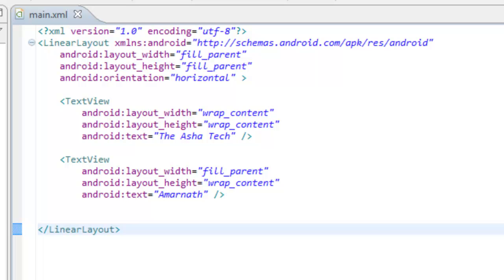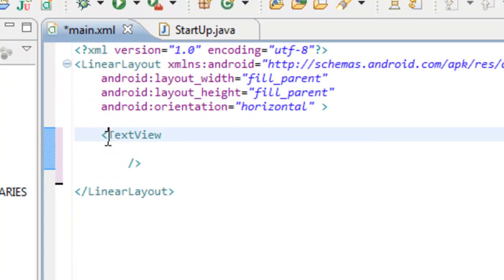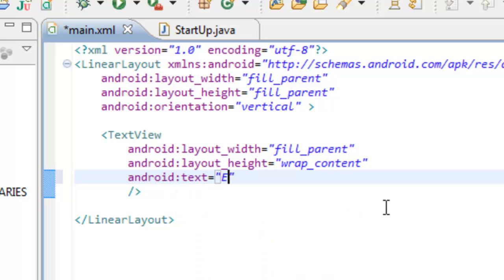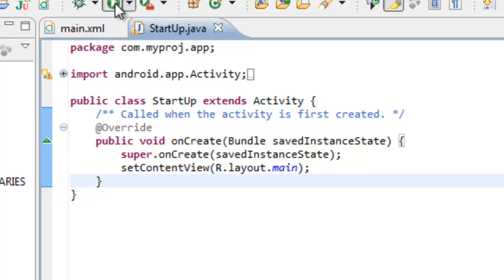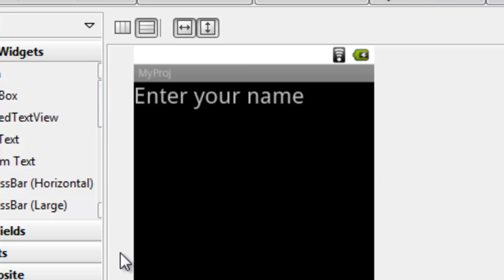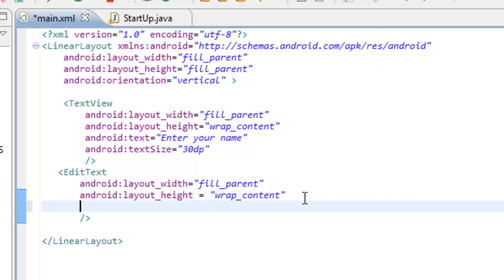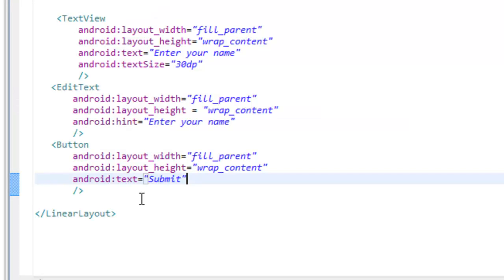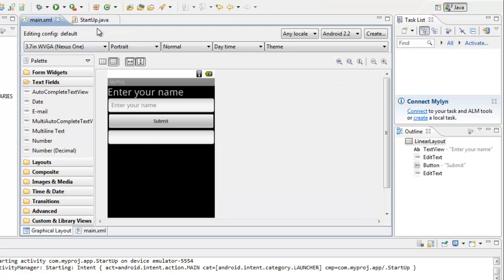Android Tutor 10 Creating New Application In Android